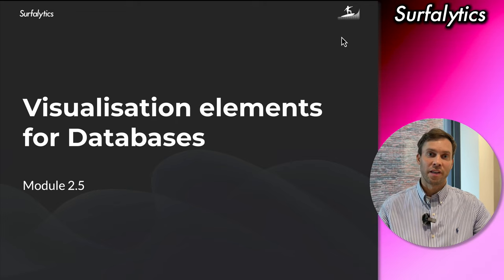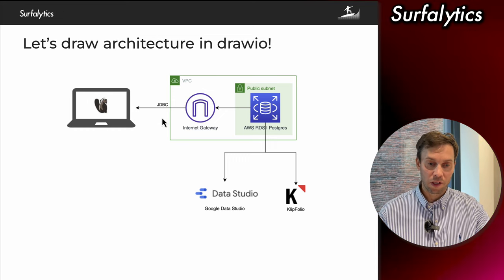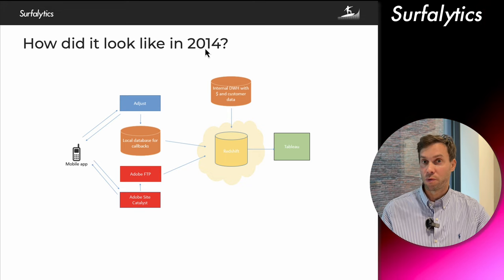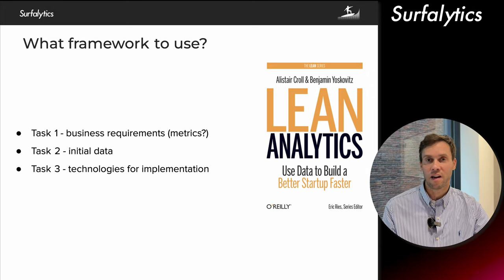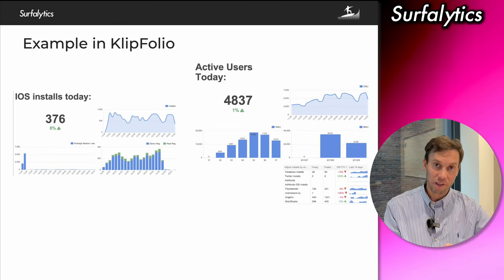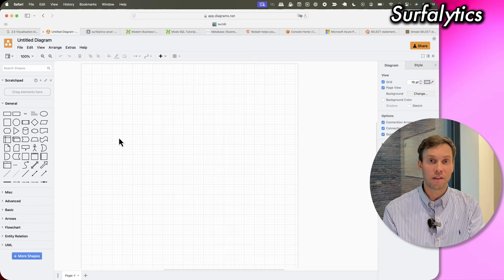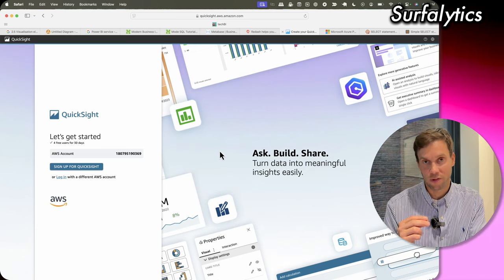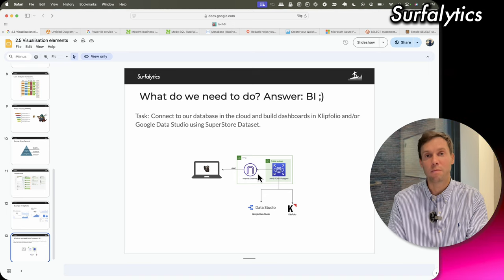Visualisation elements for Databases | Module 2 | Surfalytics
Unlock the power of your data through visualization!

This video demystifies business intelligence and shows you how to turn raw data into compelling stories. Learn to connect to databases, create stunning visuals, and build interactive dashboards that will impress stakeholders and drive business decisions.

Timecode:
00:00 - Intro
02:54 - Beginning
09:27 - Where do you need sto earch for metrics?
19:10 - Some practical advice and links